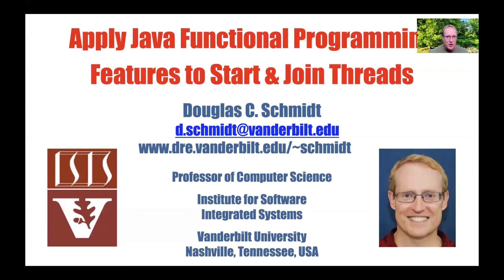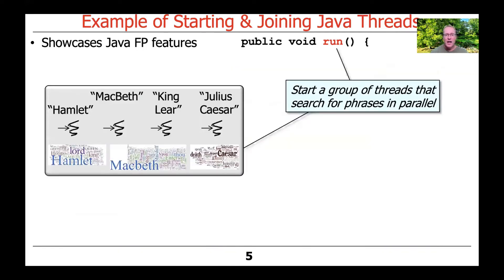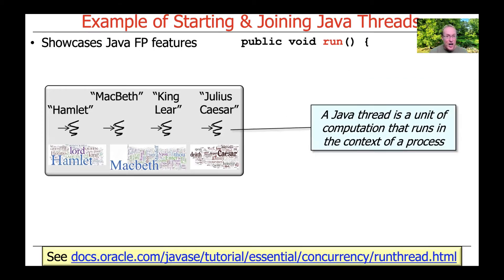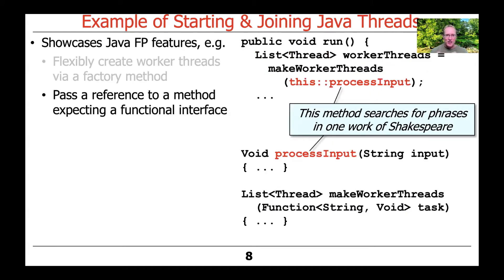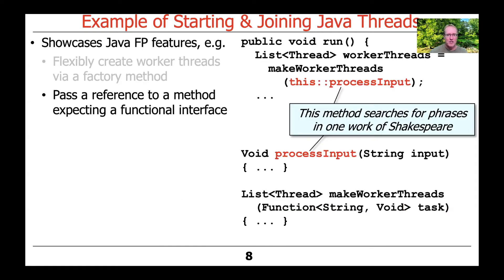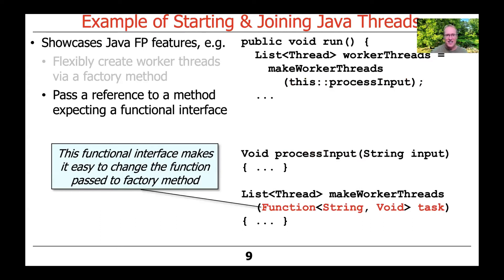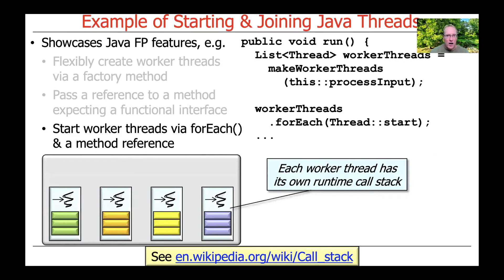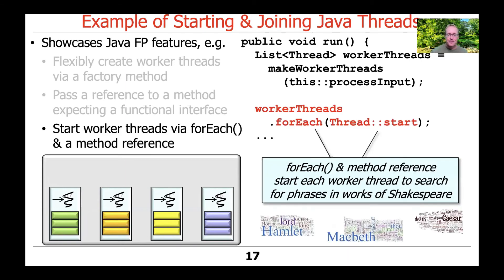Applying Java Functional Programming Features to Start and Join Threads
This video demonstrates how to start and join threads using Java functional programming features.